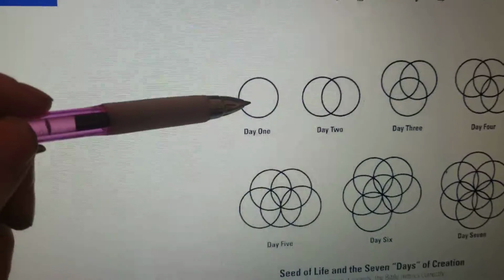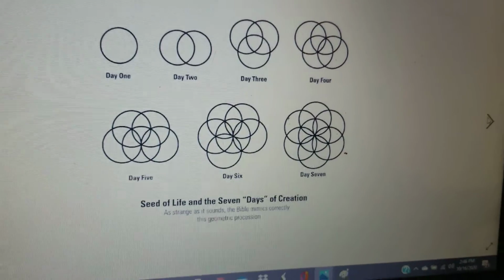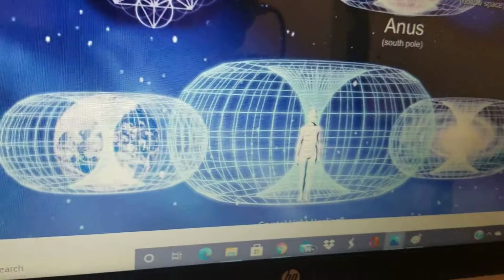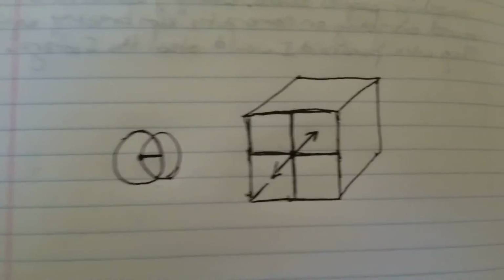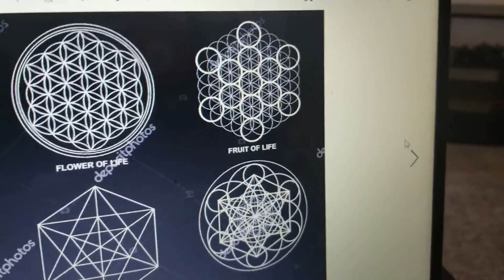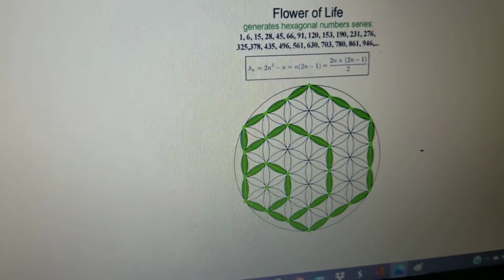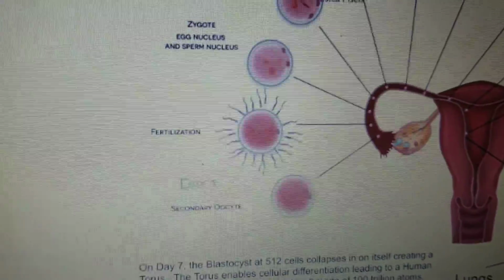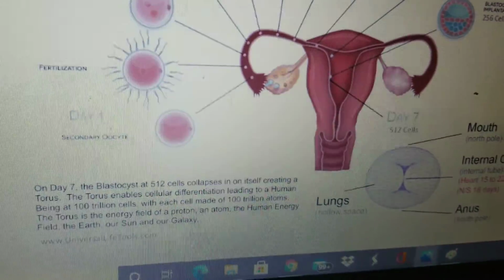The Flower of Life & The Cube of Creation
In this video I briefly explain a symbolic form of how the masculine and feminine energies manifest in this realm through sacred geometry. I both go over the feminine flower of life and its connection to cell division, and the cube of creation which is the masculine expression of source.